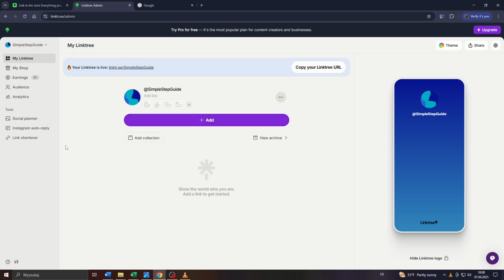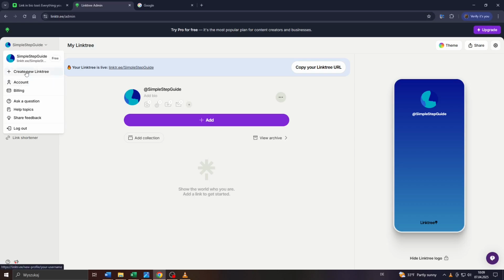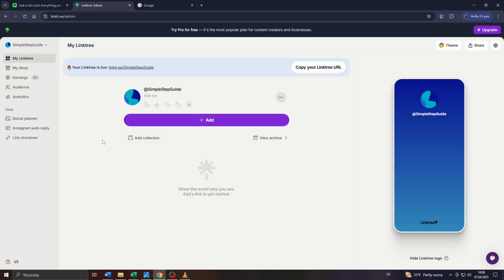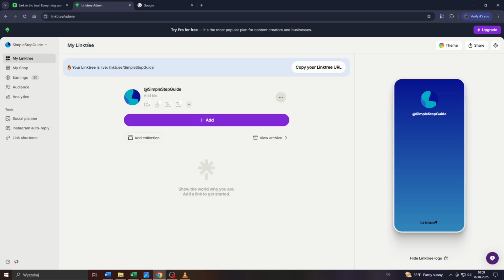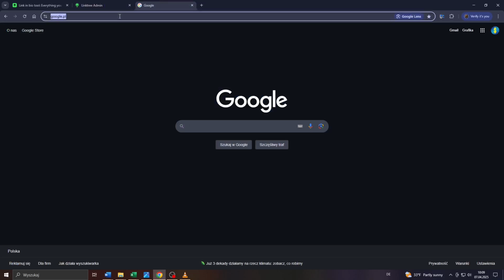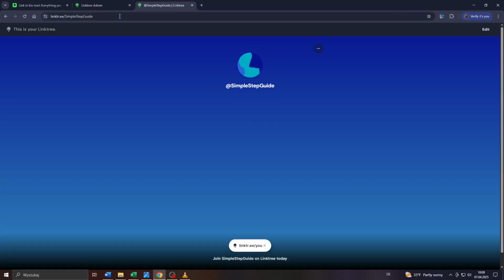How to Find Linktree URL | Get and Share Your Linktree Profile Link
Learn how to find your Linktree URL so you can share your personalized link with others easily.